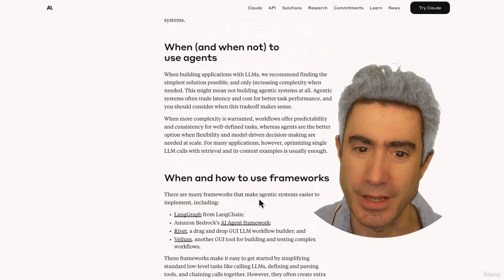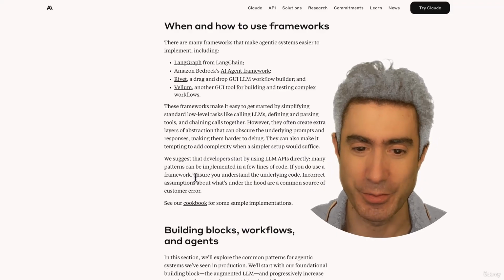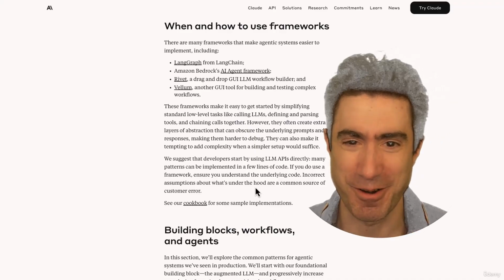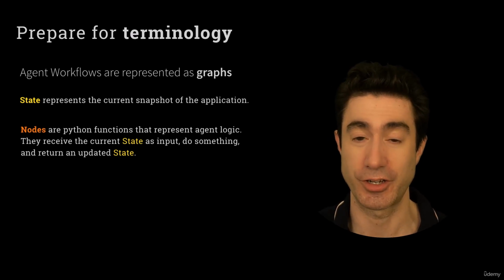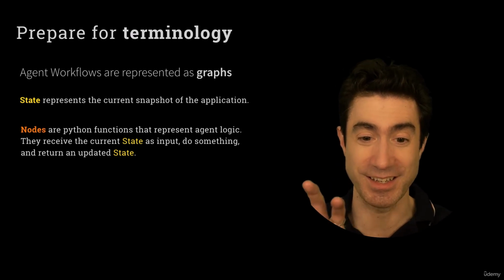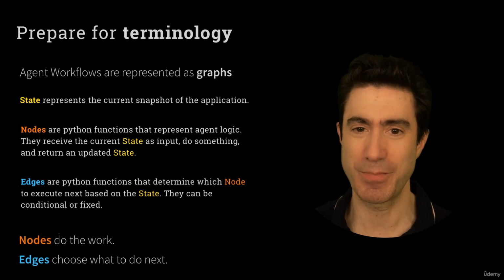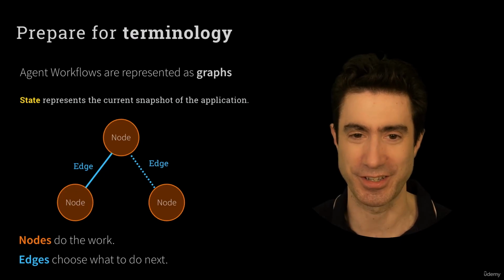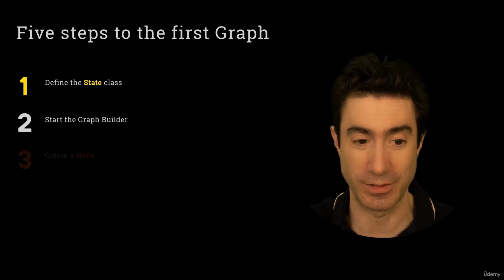Day 1 – CrewAI Explained: Architecture, Roles & Your First AI Agent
Description:
Kick off Project 4 by mastering the fundamentals of CrewAI! 🚀
In this video, we break down the CrewAI architecture, understand how workers, managers, and tasks collaborate, and set up your first CrewAI agent step by step.
By the end, you’ll have a running CrewAI agent ready for stock market workflows.

👉 What you’ll learn:

CrewAI architecture & role-based agent design

Workers, tasks & managers explained

Build your first CrewAI agent from scratch